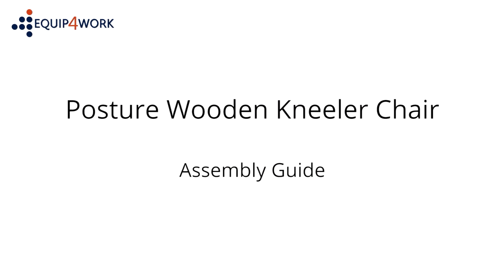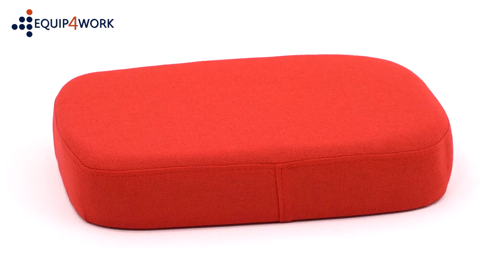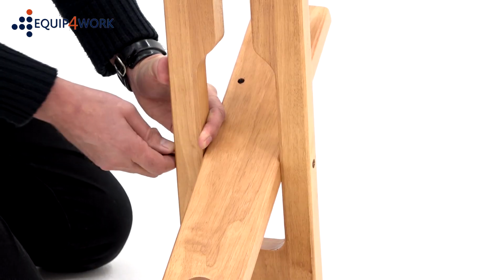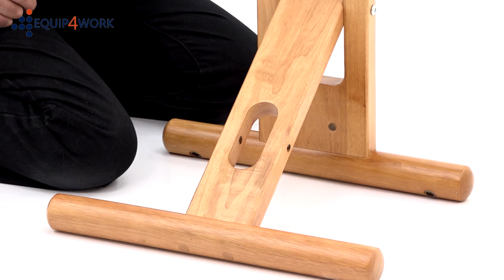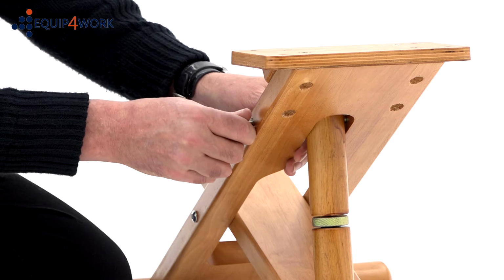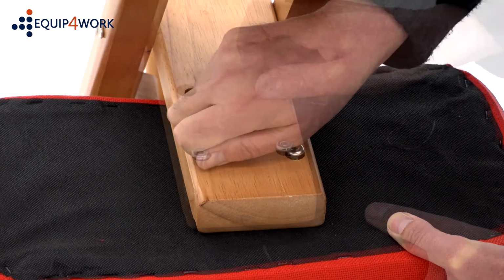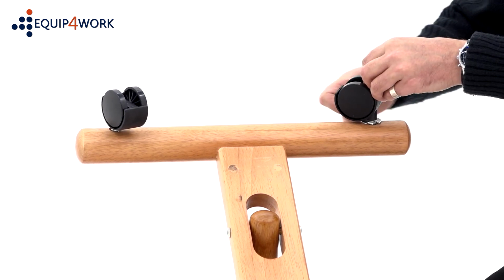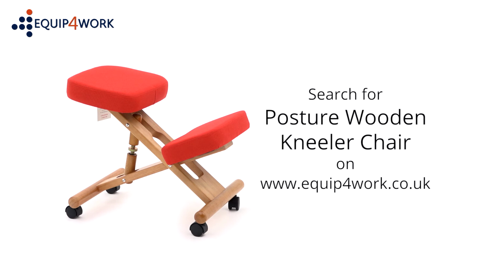Posture Wooden Kneeler Chair - Assembly Guide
This video shows how to build the Posture Wooden Kneeler Chair from Equip4Work.

Part of our best-selling range of office chairs, the Posture Wooden Kneeler Chair is chiropractor approved and endorsed, and promotes better posture.